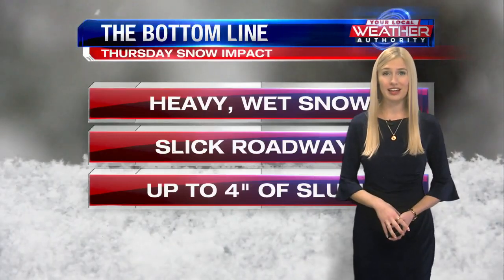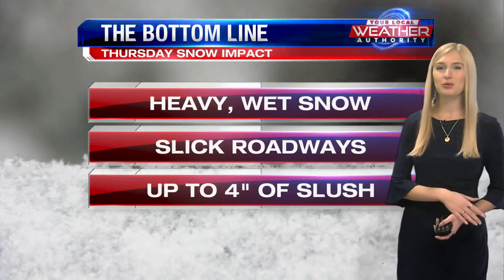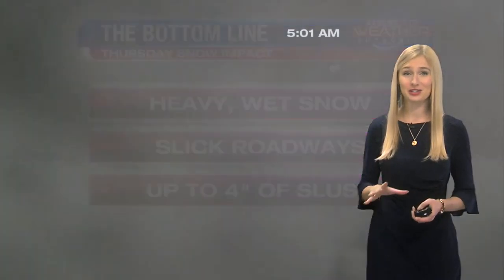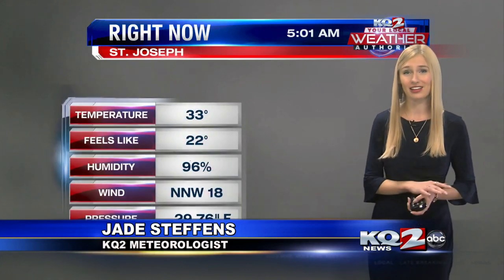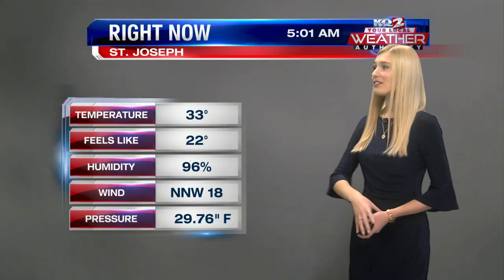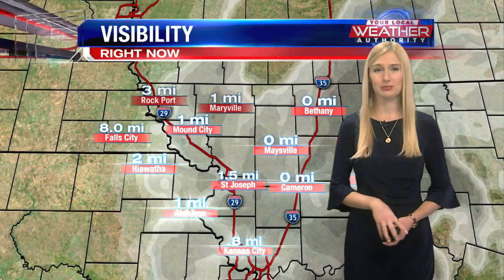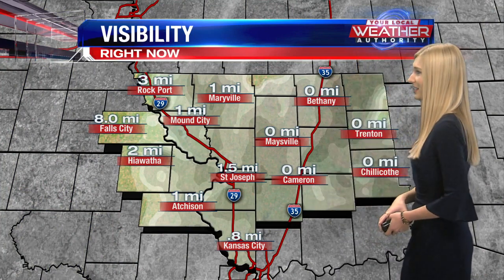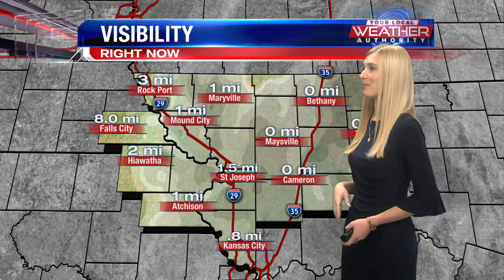Forecast Clip 2/9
Forecast Clip for Thursday, February 9th